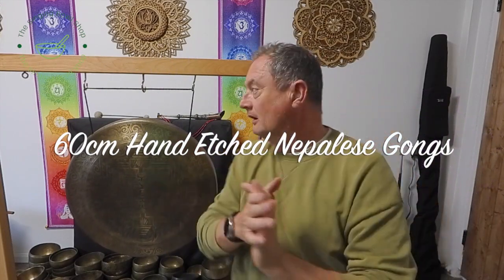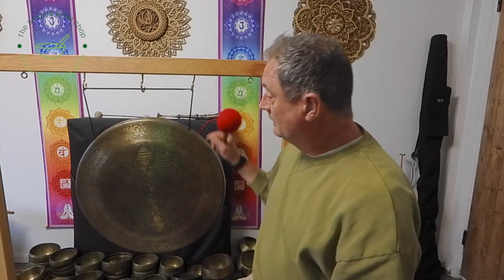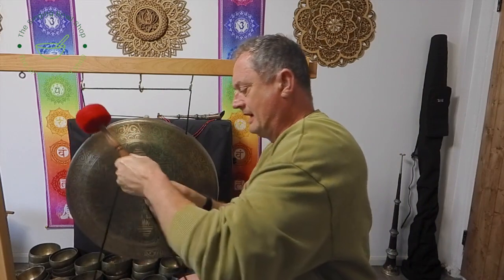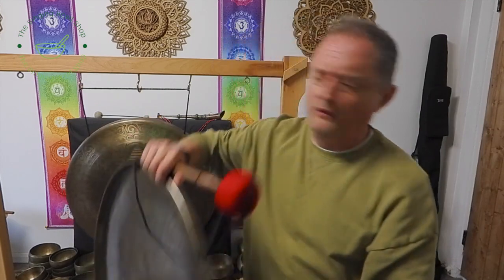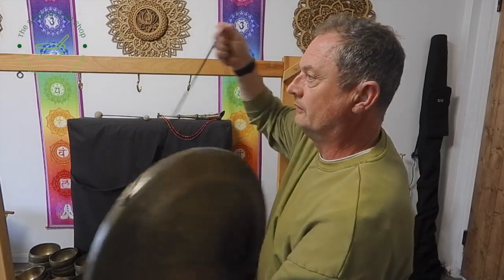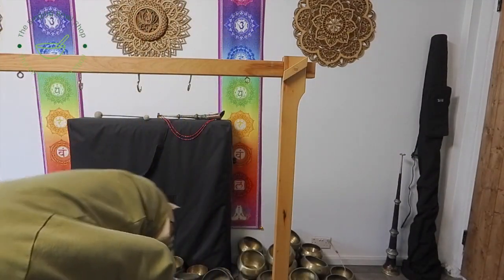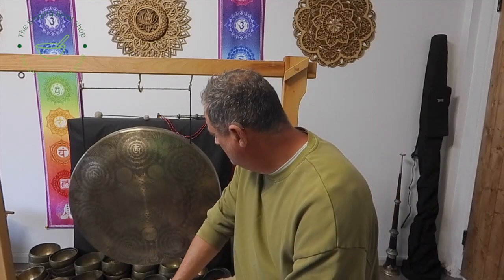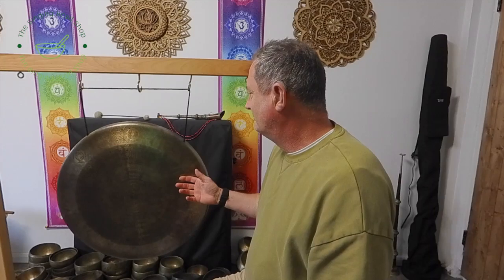60cm Nepalese Etched Gongs